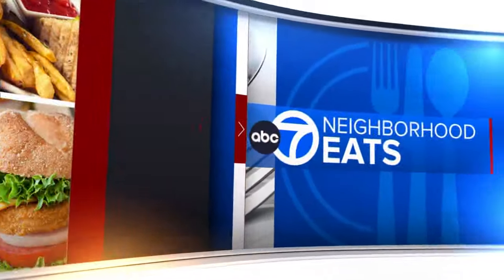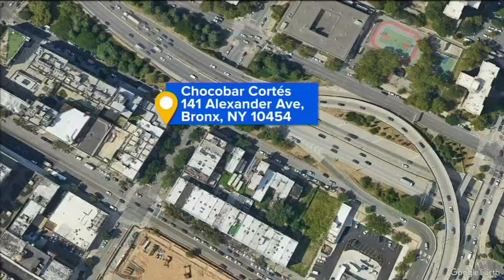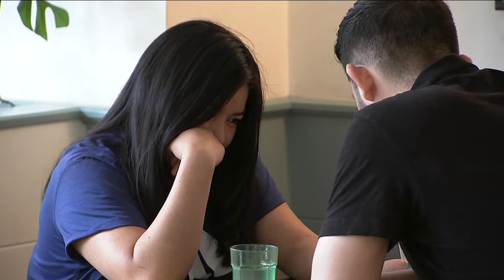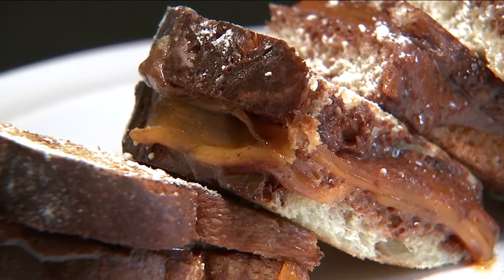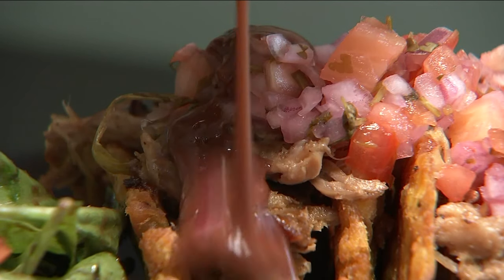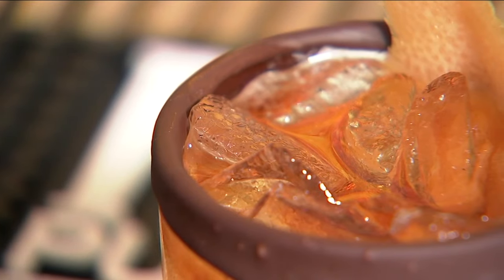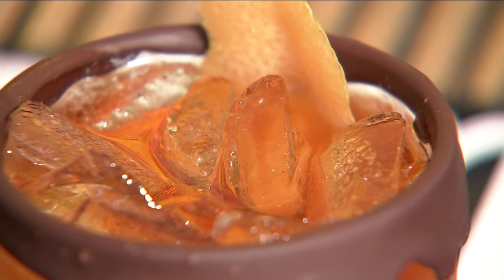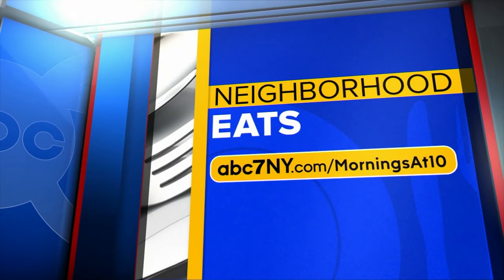Chocolate grilled cheese at Chocobar Cortés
Neighborhood Eats checks out chocolate grilled cheese at Chocobar Cortés in the Bronx.